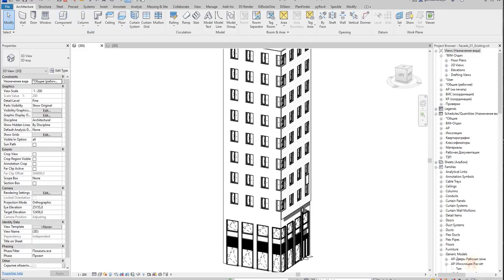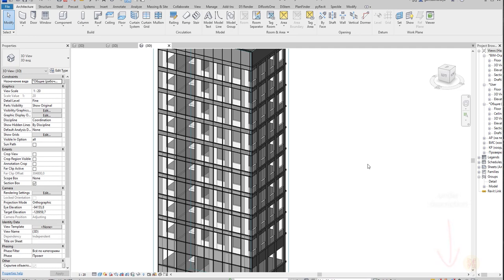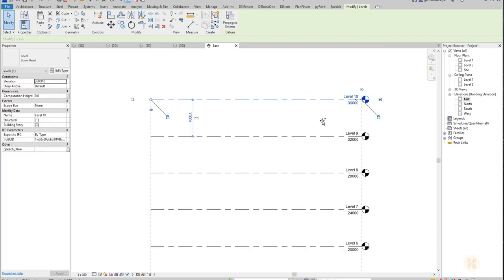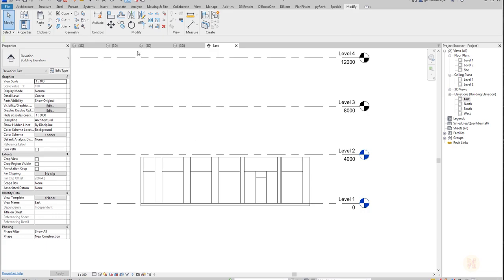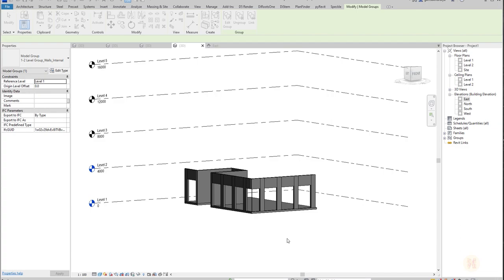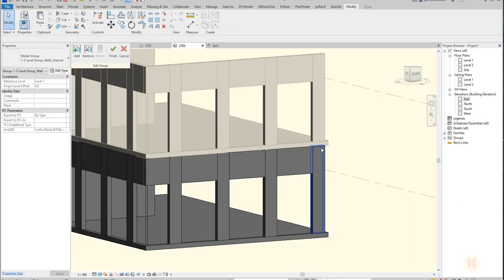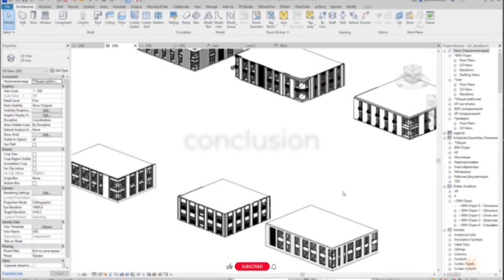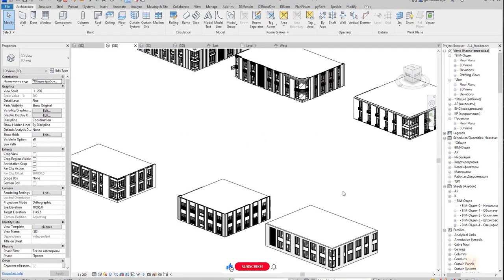Facade in Revit | Full tutorial | 001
In this Revit tutorial, we'll be learning how to create a facade in Revit. We'll be starting from scratch, and building the facade from the ground up. This tutorial is geared towards beginner Revit users, and is designed to be walked through step by step.

If you're looking to learn how to create facades in Revit, then this is the tutorial for you! In this tutorial, we'll be learning how to create a facade in Revit from scratch, and bring it to life. We'll be starting from scratch, and building the facade from the ground up. This tutorial is designed for beginner Revit users, and is ideal for anyone who wants to learn how to create facades in Revit

Timecodes:
00:00 Introduction
02:00 Creating Building
04:48 Creating/Editing Groups
10:40 Creating Panels for curtain wall
22:00 Conclusion